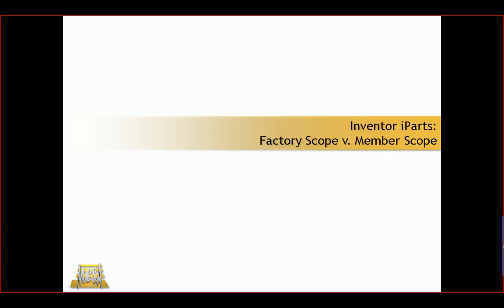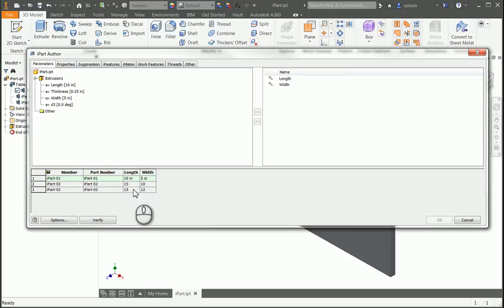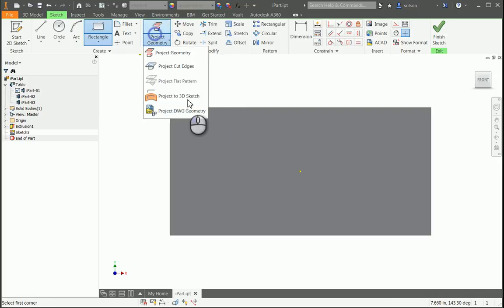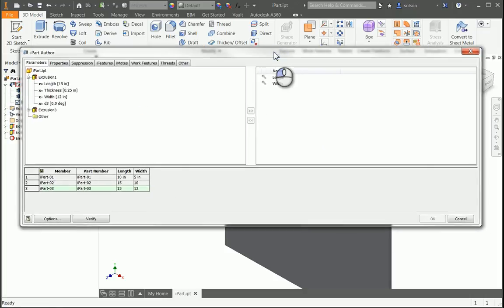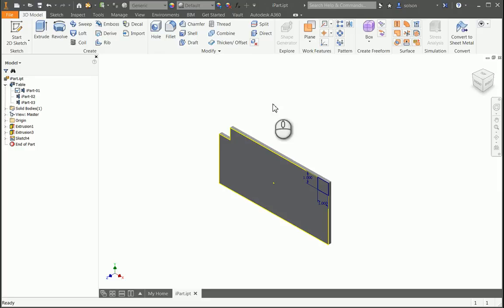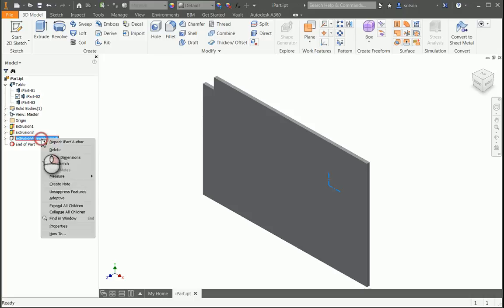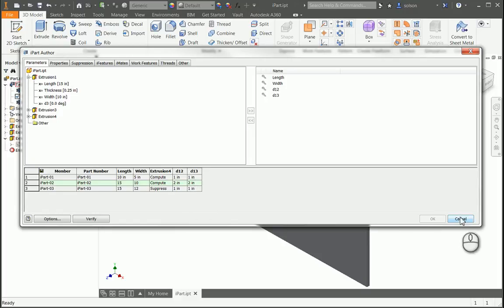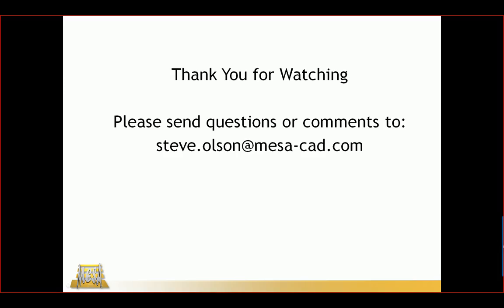Inventor iParts: Factory Scope v. Member Scope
This video demonstrates the Factory Scope v. Member Scope setting for editing iParts and iAssemblies. MESA